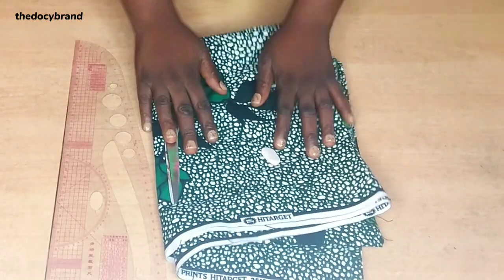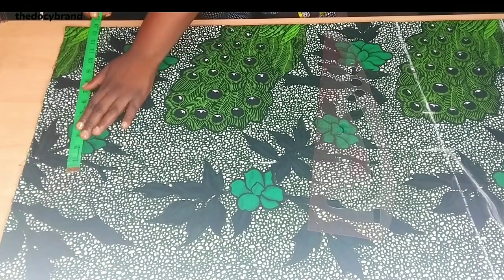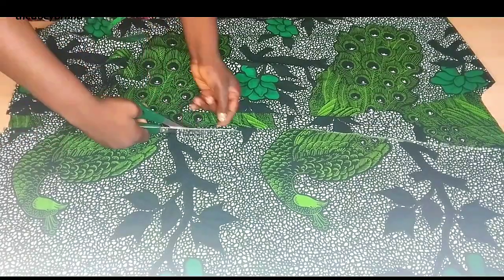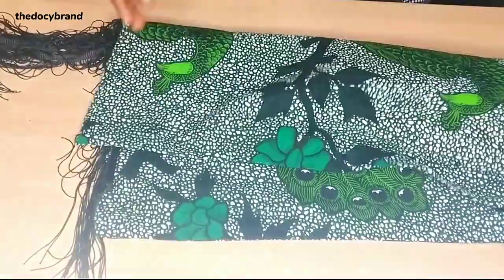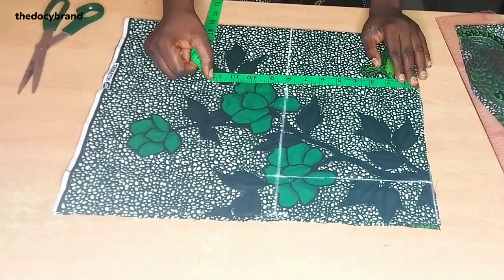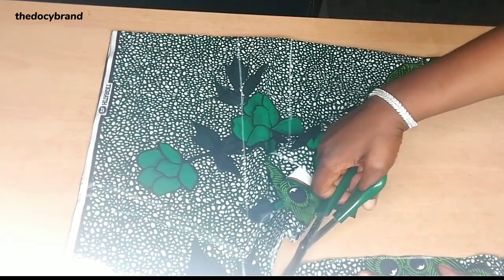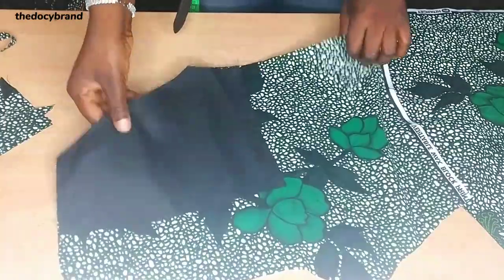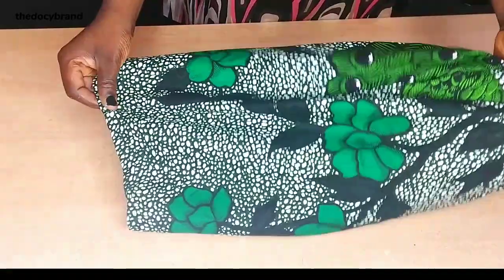How to cut and sew a stylish kimono dress and a short pant with elastic at the back and side pocket